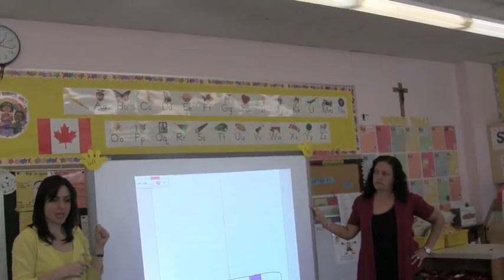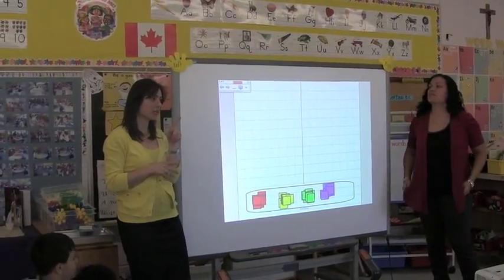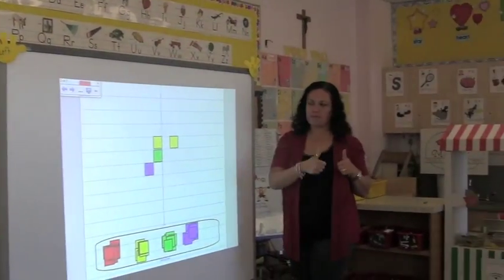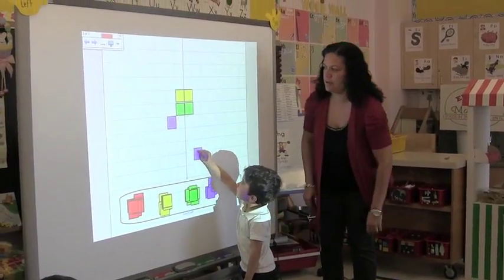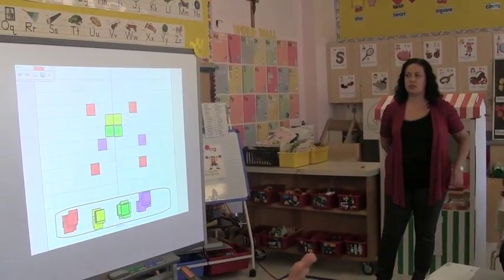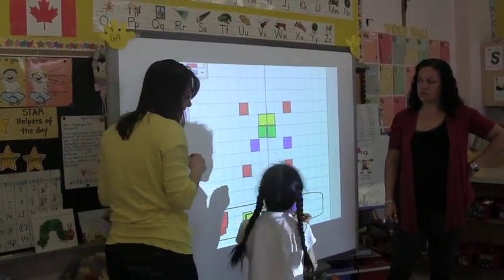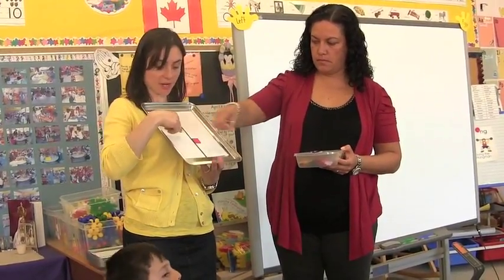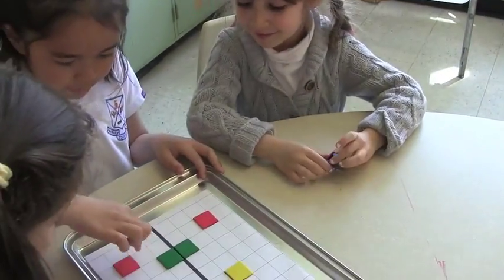Pre K and K - Intro to Symmetry on an Interactive Grid - Long Version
Educator Francesca Lisi from St. Andrew Catholic School leads an interactive lesson on symmetry using the Smartboard. This is a longer version of the video.